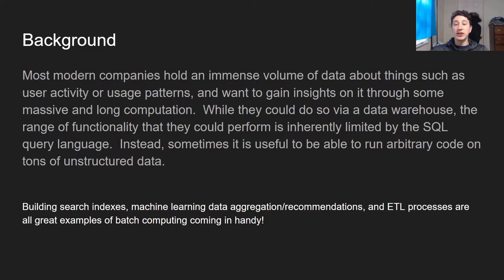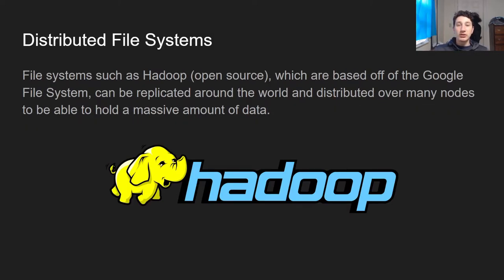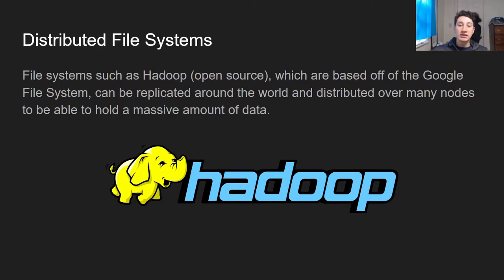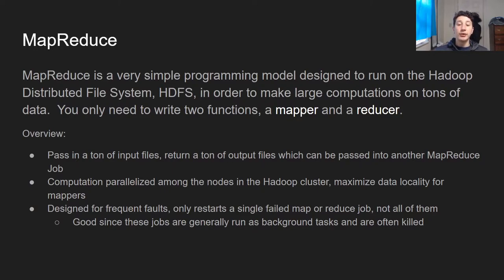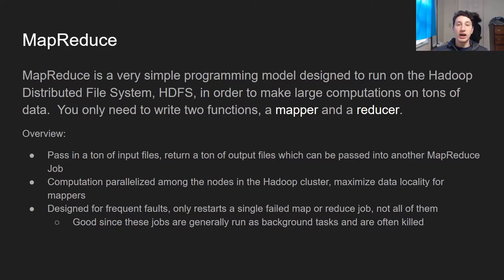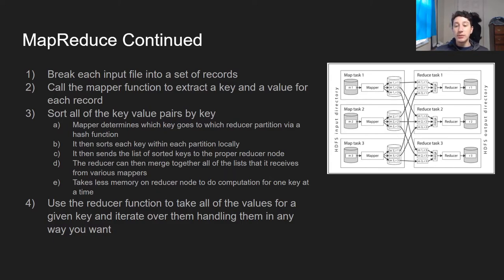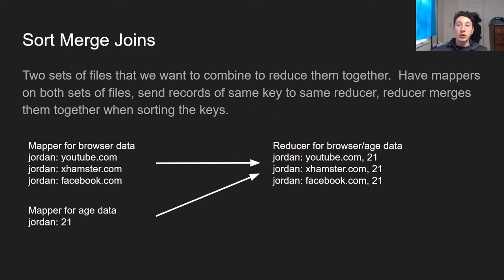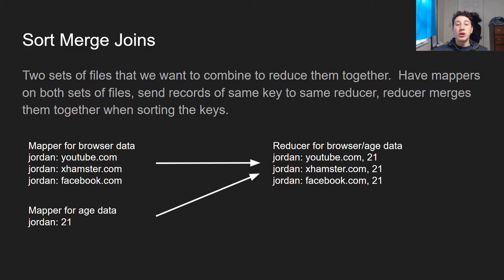Google SWE teaches systems design | EP15: Batch Processing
I should probably do a more in depth spark video at some point in the future but whatever I'll leave it this for now.

Recommended Reading:
Designing Data Intensive Applications, Chapter 10